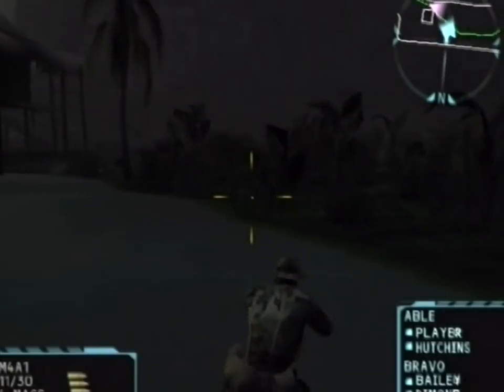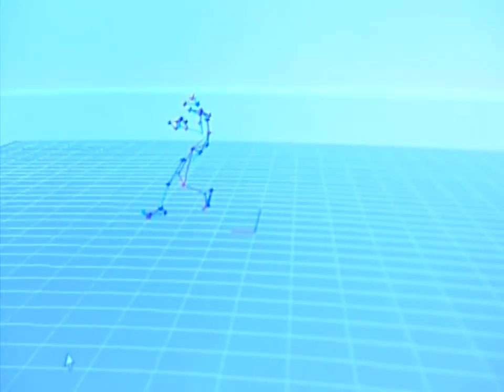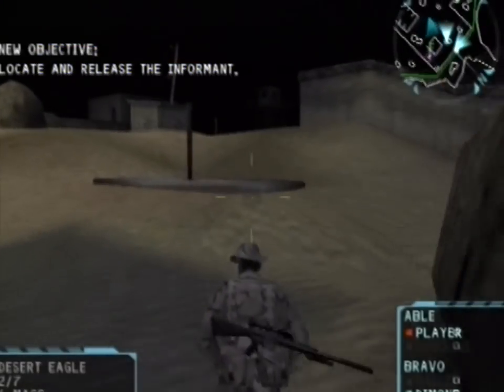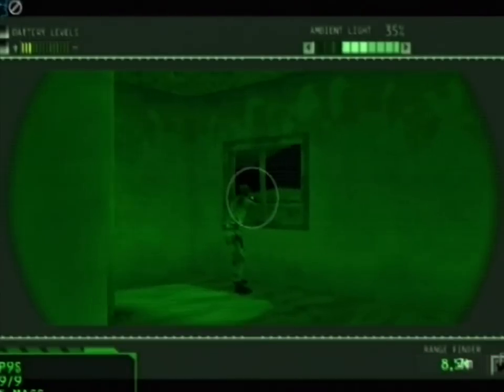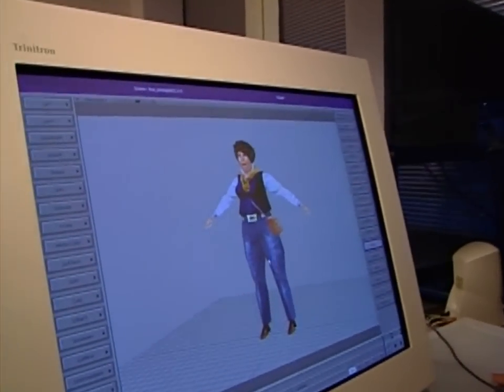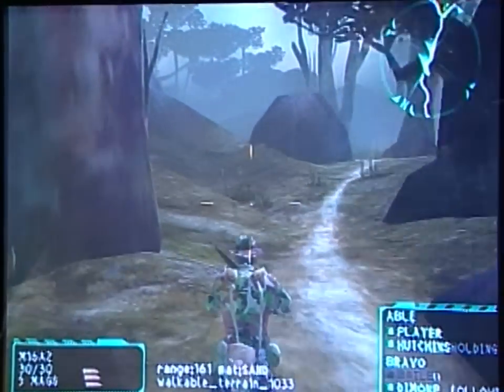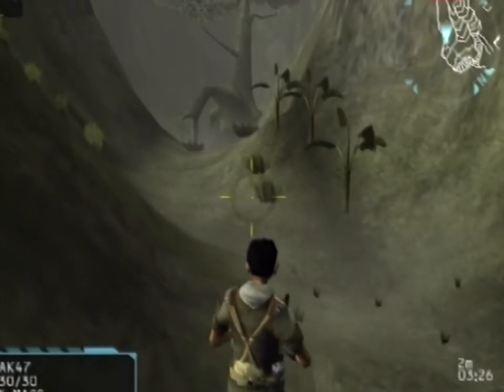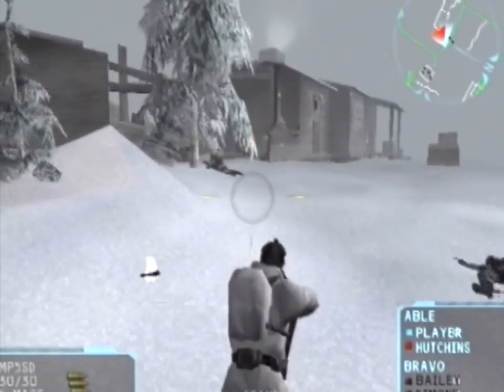SOCOM: U.S. Navy Seals - Inside The Game (PlayStation Underground)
PlayStation Underground - Jampack Summer 2002